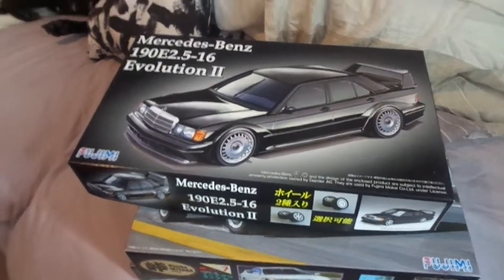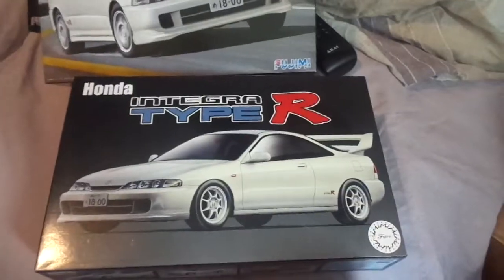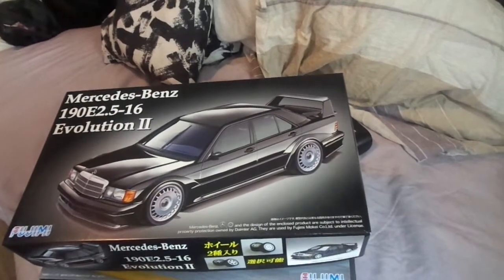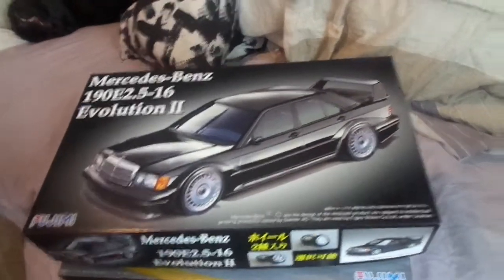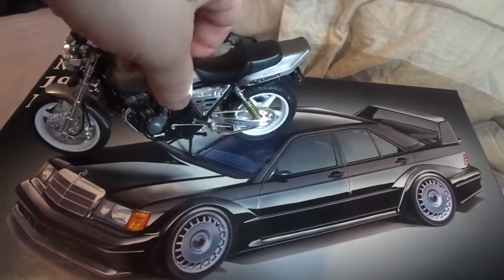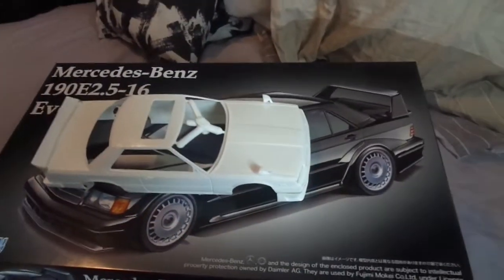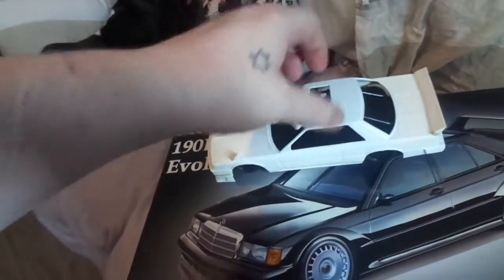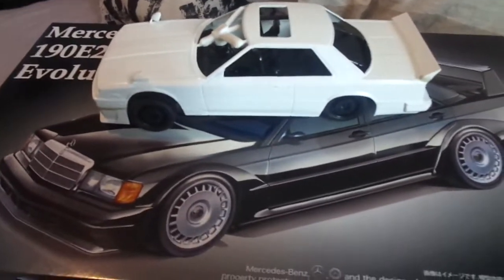Post Delivery update kits E190 MERCEDES BENZE 2 typeR,S FINISHED SUPER 4 400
Finished  build on super4 build and kit delivery from couple days ago 👍